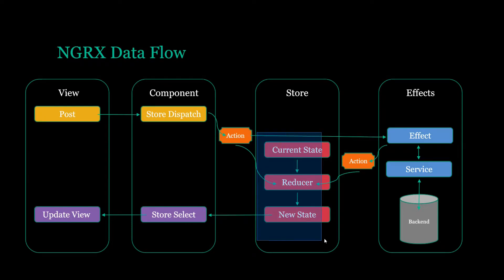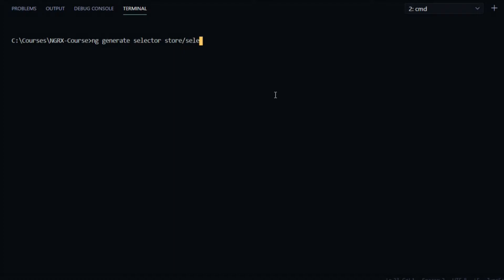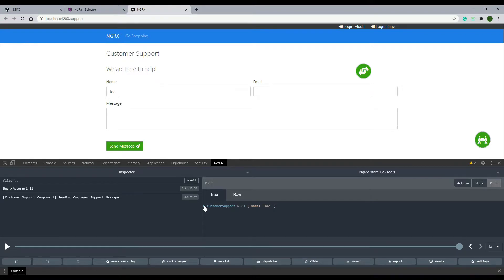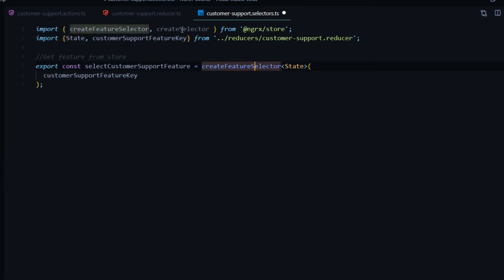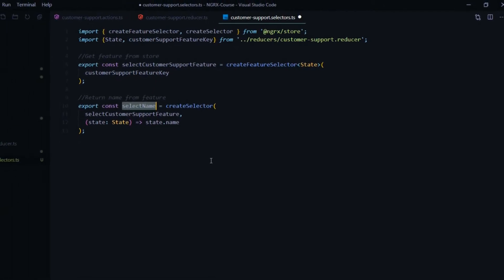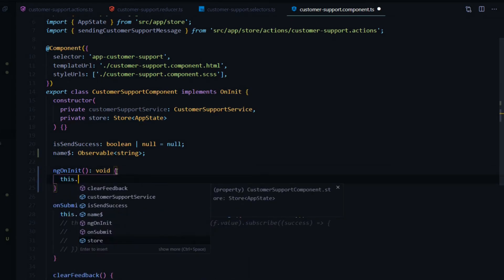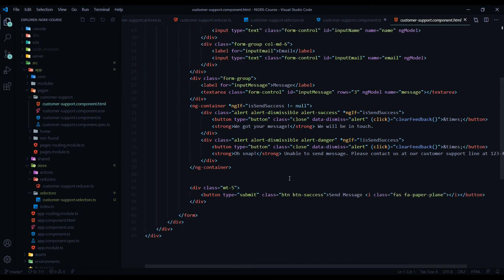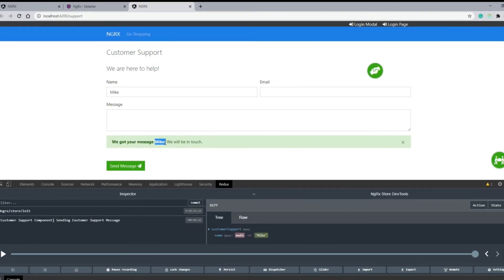Create NGRX Selector| Ep 12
In this video, we generate a new NGRX selector file from the command line using NGRXschematics.Then we select the feature state from the store using the NGRX createSelector method.